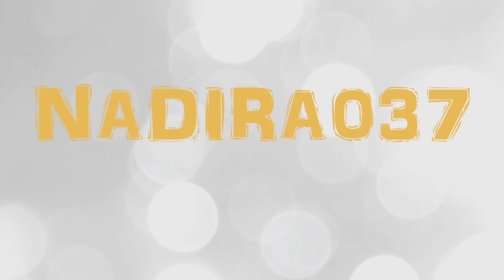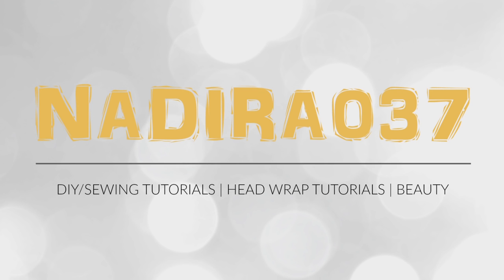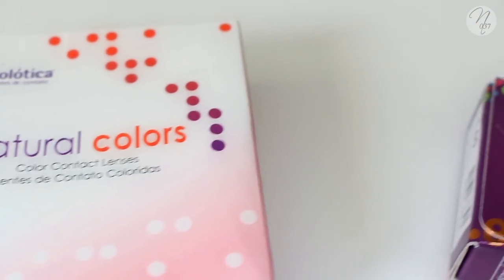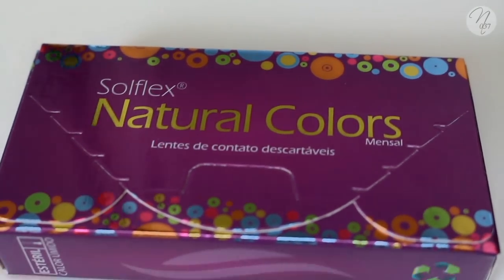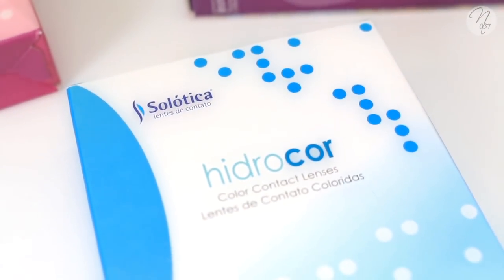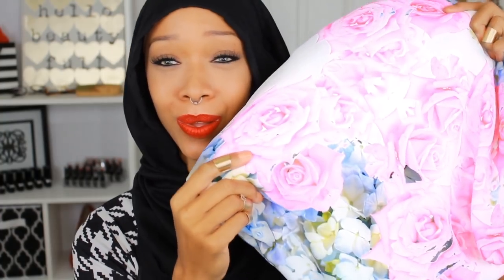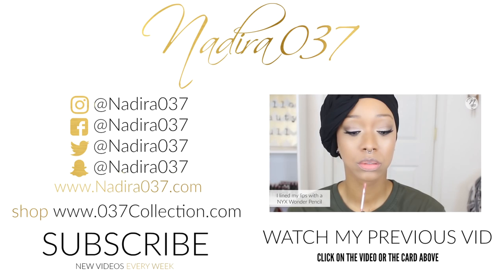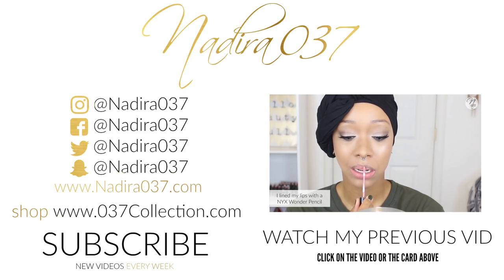Parana Lentes Contacts | Solitica | Dark Brown Eyes | 5 Colors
These are some of the BEST contact lenses I've ever tried. All of my lenses are from Parana Lentes and I got a the hook up. In the video I'm wearing Ambar(Amber). Check out the link for my blog post below for more info. Let me know what was your favorite color or what colors you want to see me try next.

SEWING EQUIPMENT